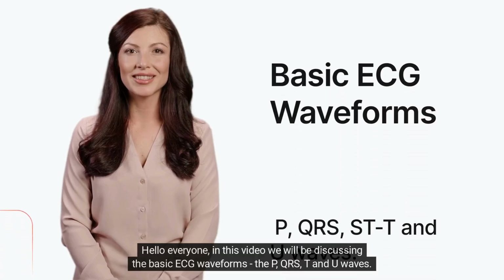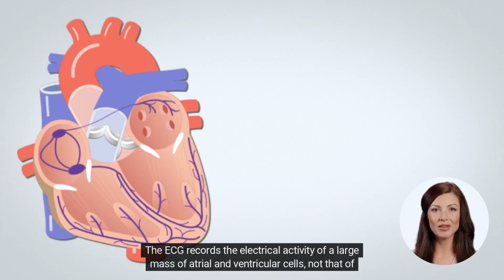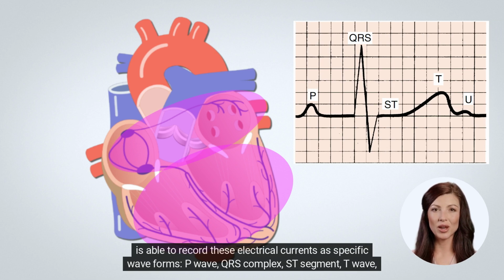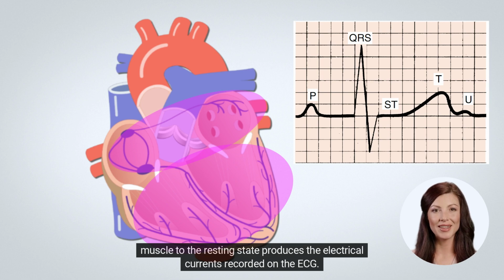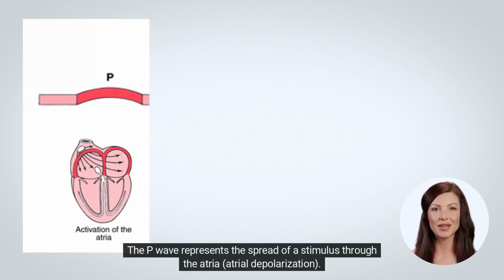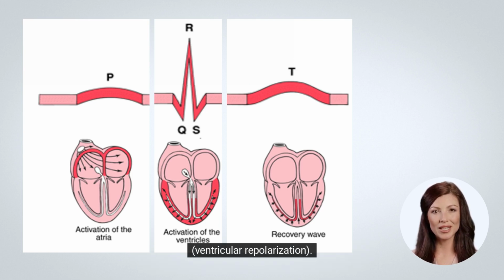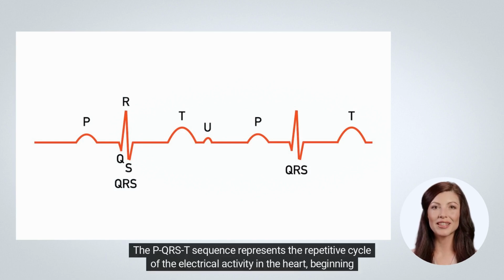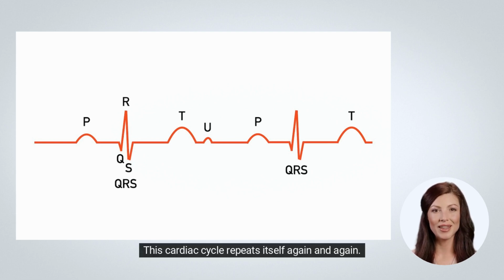Basic ECG Waveforms: P, QRS, T and U waves.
In this video, we will be exploring the fundamental ECG waveforms - the P, QRS, T, and U waves - which are recorded during the heart's electrical activity. By understanding these waves, we can gain valuable insights into the heart's health and functioning. Join us as we delve into the world of electrocardiography and uncover the secrets behind these essential waveforms.